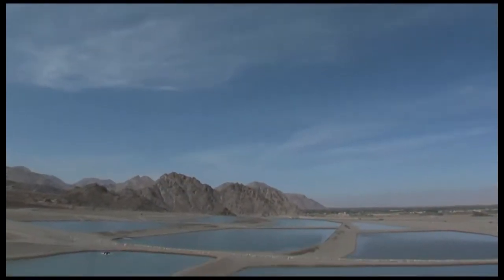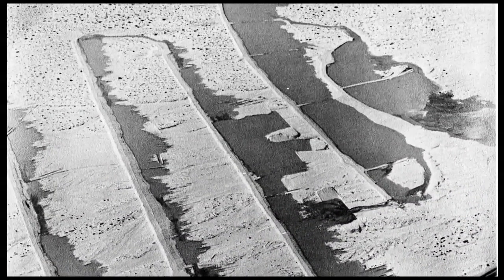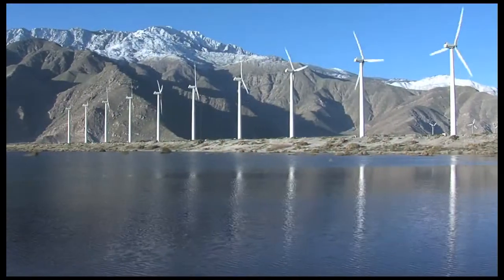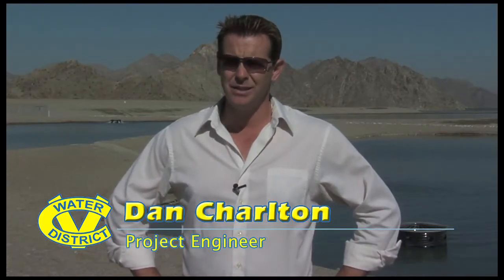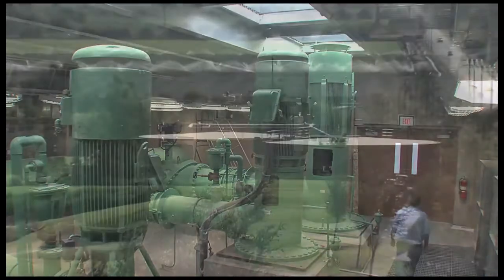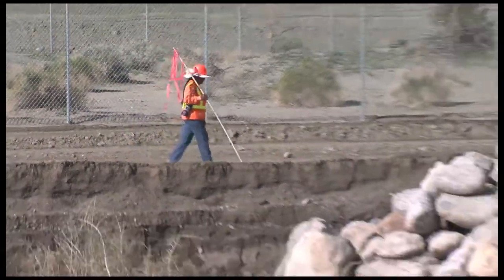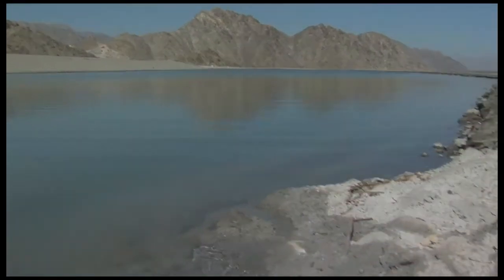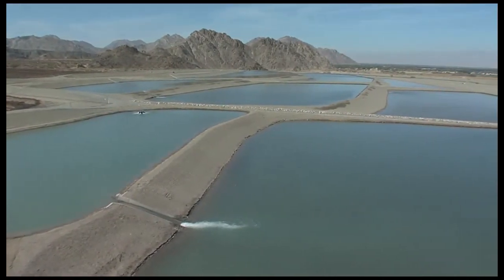Thomas E. Levy Groundwater Replenishment Facility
The Thomas E. Levy Groundwater Replenishment Facility was dedicated on October 21, 2009. This project is a significant milestone in the district's ongoing effort to ensure that a reliable supply of groundwater will continue to be available, across the entire valley, now and for future generations. In 30 years, the groundwater level in the eastern Coachella Valley will be an estimated 25-105 feet higher than it would have been had CVWD not built this facility.